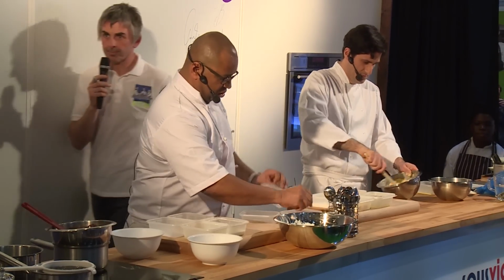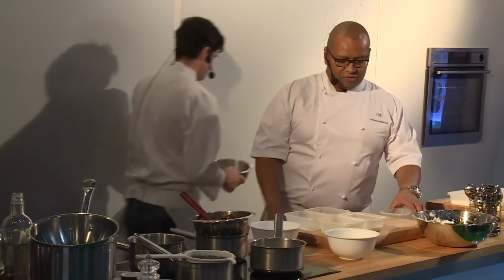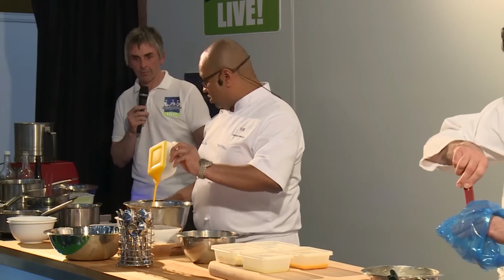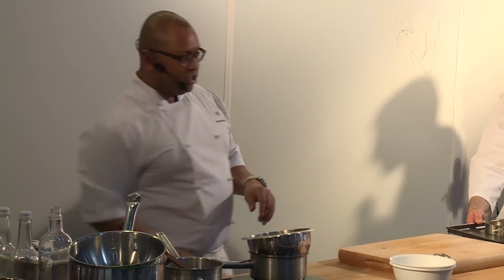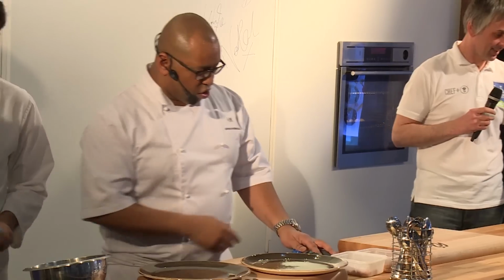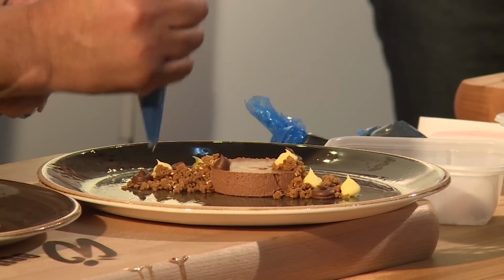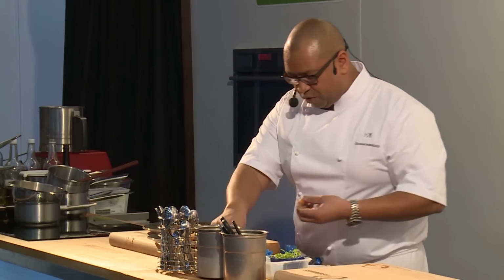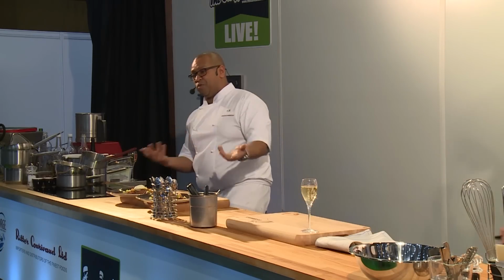Michelin star chef Graham Hornigold creates a chocolate, sesame and lime dish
Watch Graham Hornigold, Executive Pastry Chef for the Hakkasan group’s worldwide operations create a chocolate, sesame and lime dish.

The dish was created as part of The Staff Canteen Live at Hotelympia 2016 at the Excel.